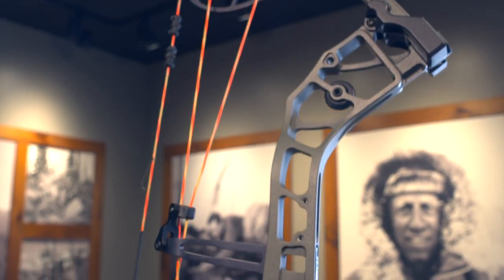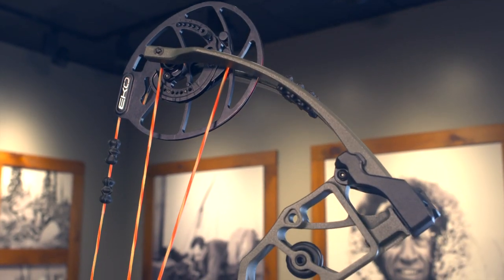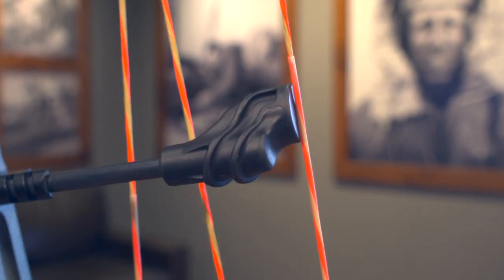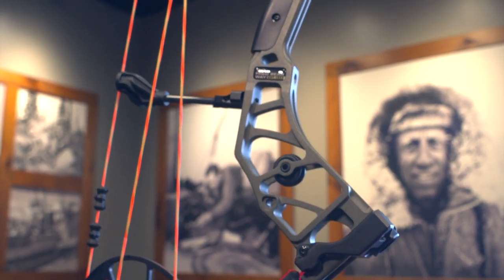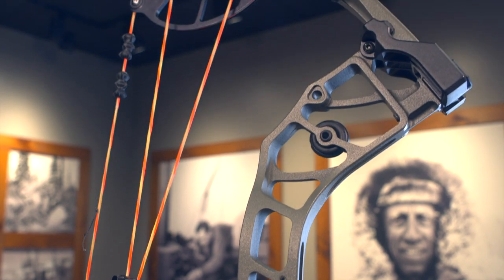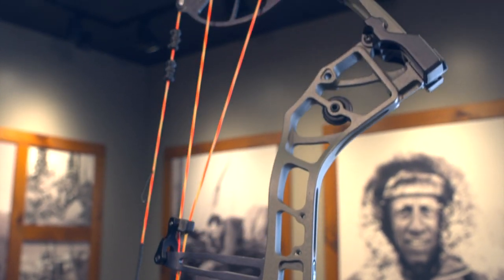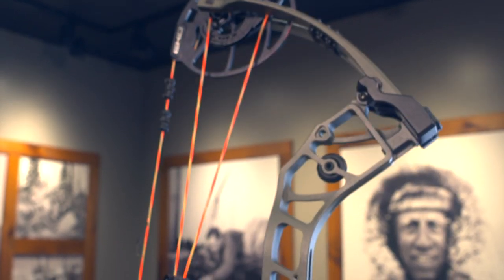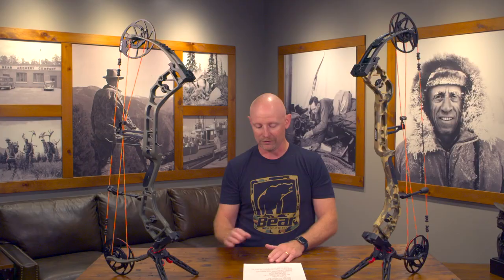2022 Bear Archery Escalate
For 2022 we're turning up the heat. Introducing the all-new Bear Archery Escalate. This technology packed 31" axle-to-axle bow offers insane performance at an unbeatable price. The Escalate features Bear's patented EKO cam technology and accuracy enhancing Vibration Reduction System. For 2022, this top tier bow receives Bear's new WaveKiller limb dampeners and a vibration eliminating string stop to further cut down on post shot hand shock. The Escalate offers astonishing speeds up to 339 FPS and accommodates shooters with draw lengths from 26" to 30". The bow's all-new for 2022 GRIZgrip offers shooters a comfortable and relaxed hold on the performance engineered riser. The 4.1 lbs mass weight along with the 6.5" brace height make the Escalate nimble and manageable in both spot and stalk or tree stand scenarios. Take your bowhunting to a new level this year and experience the Bear Archery Escalate.